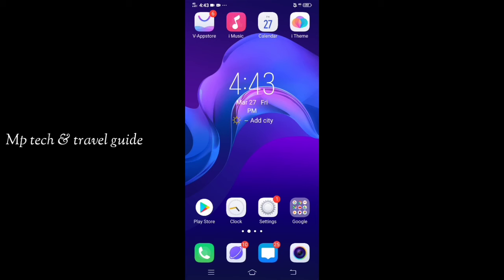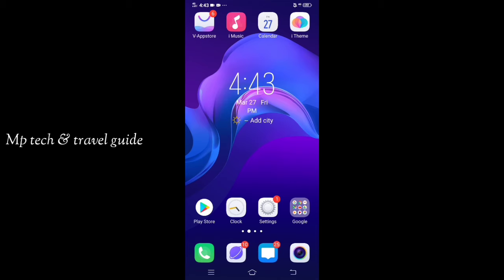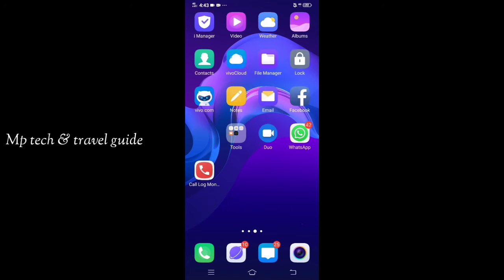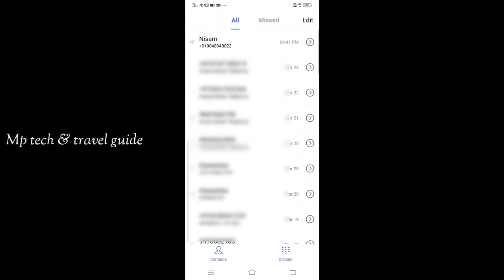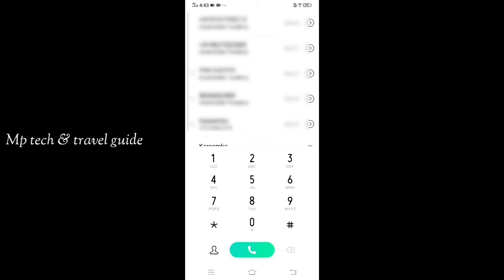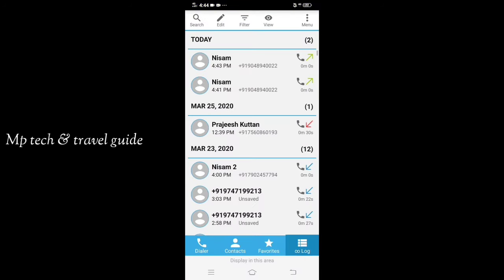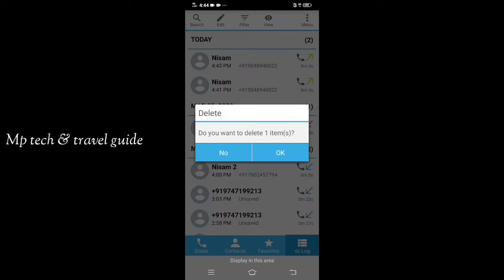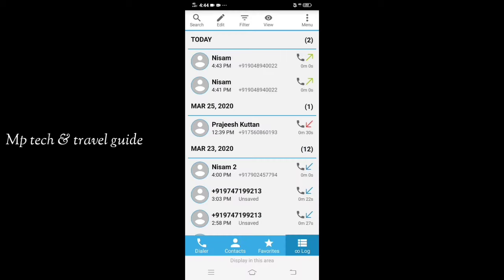ഫോണിൽ delete ആയ call history തിരിച്ചെടുക്കാം💥💥How to recover deleted call history android